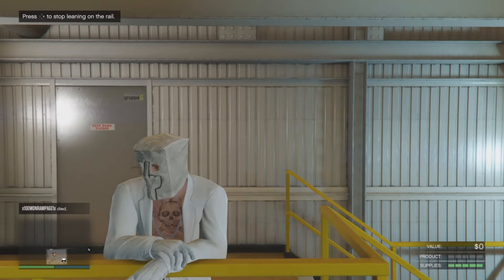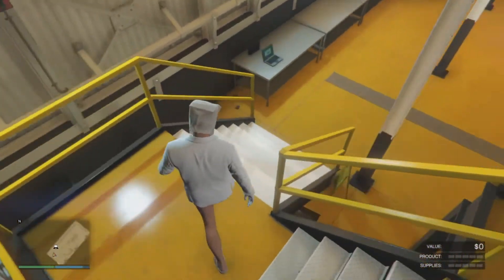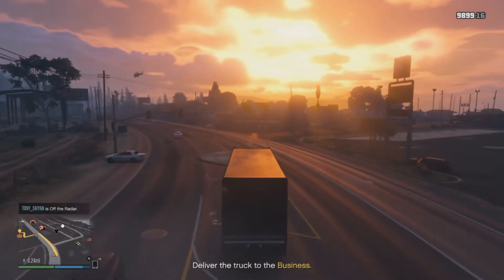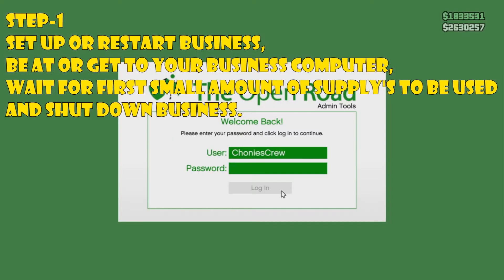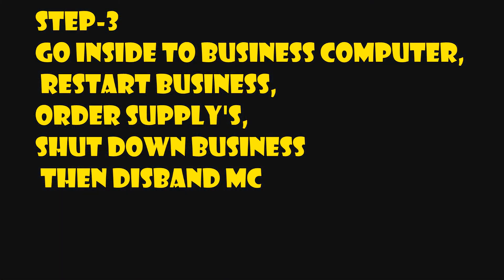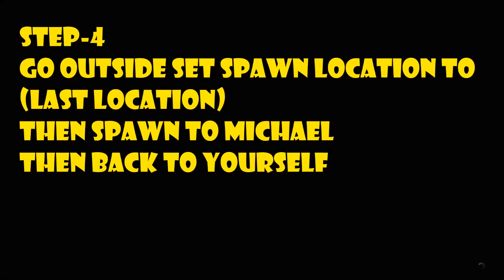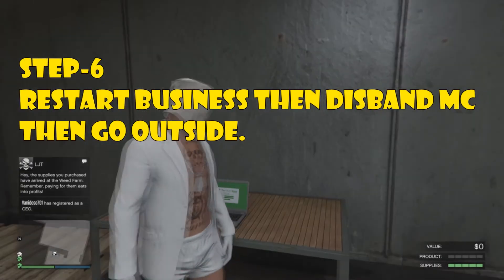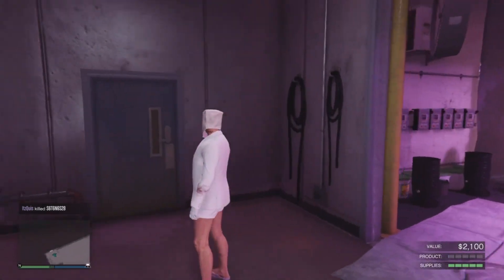GTA **UNLIMITED SUPPLY** Chonies Crew Glitch Fix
We have a glitch fix for you guys update to previous video steps below

Step-1
Set up or restart business, be at or get to your business computer, wait for first small amount of supply's to be used and shut down business.
Step-2
Go outside and disband your MC
Step-3
Go inside to business computer, restart business, order supply's, shut down business then disband MC
Step-4
Go outside set spawn location to (Last Location) then spawn to Michael then back to yourself
Step-5
Go inside and wait for supplys to arrive (10 min)
Step-6
Restart business then disband MC then go outside.
Step-7
If product does not increase after your employees arrive and it's been 15-20 min, shut down and restart business

Let us know if you need help in the comments below.  This GTA Unlimited Supply glitch is easy just follow the steps.